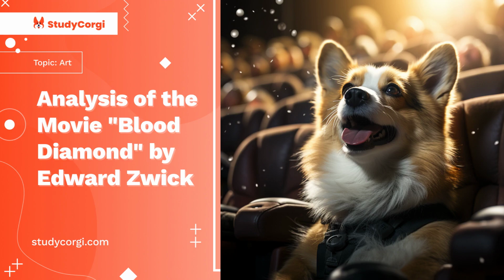Analysis of the Movie "Blood Diamond" by Edward Zwick - Essay Example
This "Blood Diamond" analysis essay focuses on the moral lesson and ethical issues raised in the film.

✔️ Topics: Art, Cinema
✔️ Language: 🇺🇸 English
✔️ Words: 1105

🔍 References:
Zwick, E. (Executive Producer). (2006). Blood Diamond [DVD]. Hollywood, California: Warner Bros Pictures.